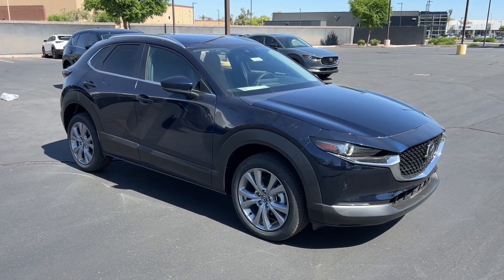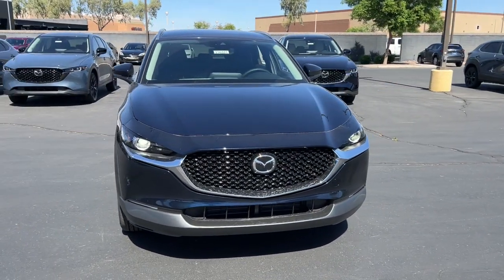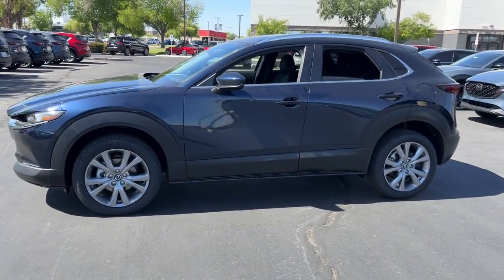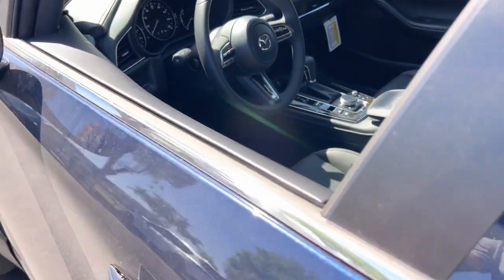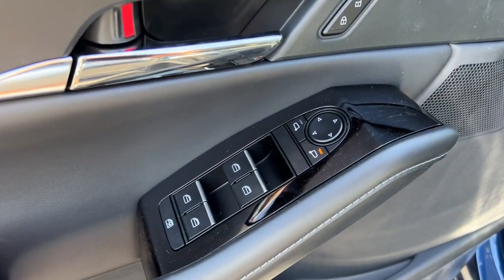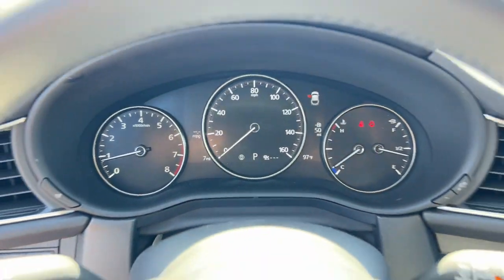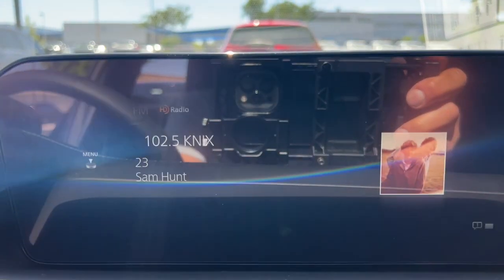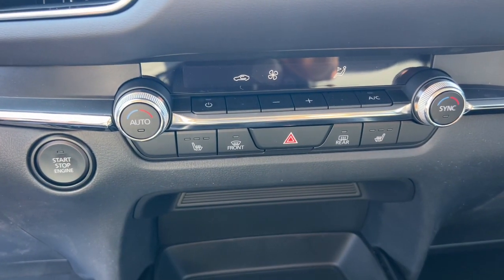2023 Mazda CX-30 Phoenix, Chandler, Gilbert, Tempe, Maricopa 230327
Deep Crystal Blue Mica New 2023 Mazda CX-30 2.5 S Preferred Package available in 7777 South Test Drive, Temple, Arizona at Horne Mazda. Servicing the Phoenix, Chandler, Gilbert, Tempe, Maricopa, AZ area.

CX-30 2.5 S Preferred Package
2023 Mazda CX-30 2.5 S Preferred Package - Stock#: 230327

Horne Mazda
7777 South Test Drive